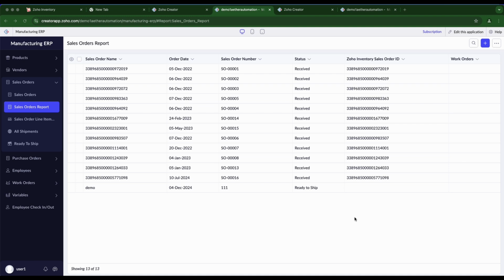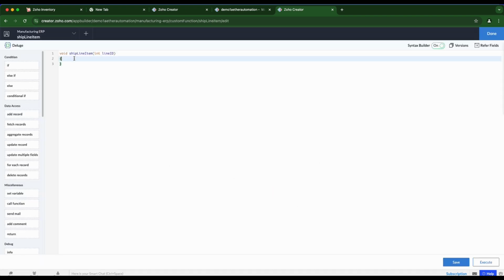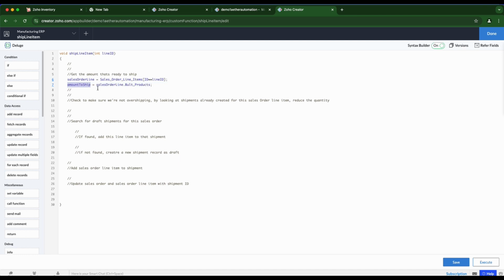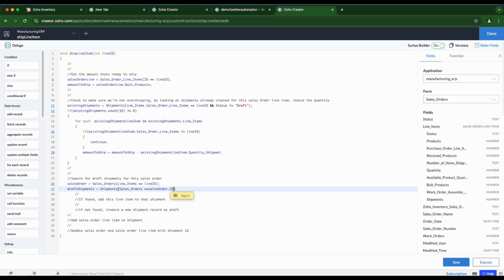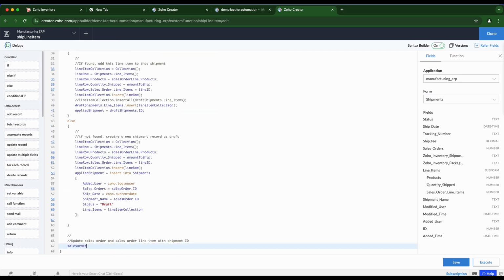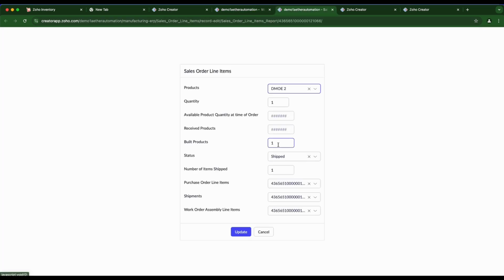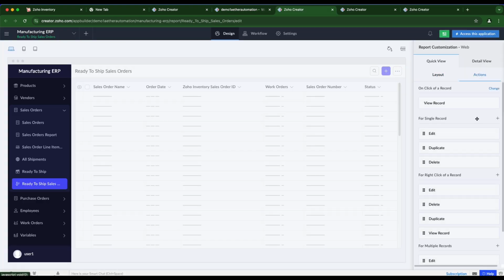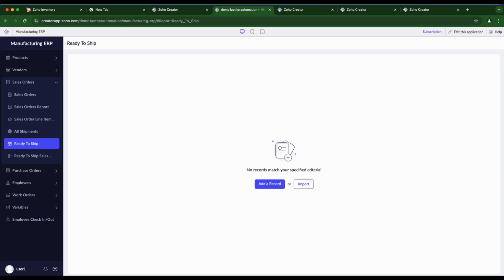Custom ERP with Zoho Creator to Streamline Shipping Management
🚀 Unlock Your Manufacturing Potential! 🚀

In this detailed tutorial, we unveil how to build your custom ERP for your manufacturing company using Zoho Creator.

Learn step-by-step how to set up a dedicated view for tracking Sales Orders ready for shipment and discover our exclusive method to create a seamless shipping button.

Whether you’re enhancing an existing system or starting from scratch, this video offers crucial insights into using Zoho Creator features to streamline your operations. Don't miss the chance to take control of your production workflow!

Chapters:
00:00 Introduction
0:33 Walkthrough
2:00 Architecture
3:16 Show me Working Code
7:00 Test the Code
8:28 Create Button